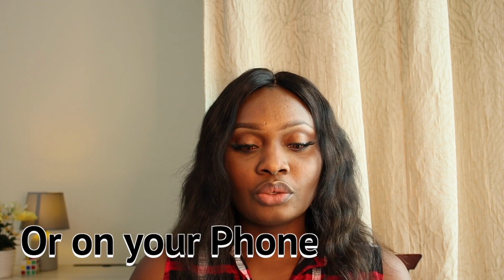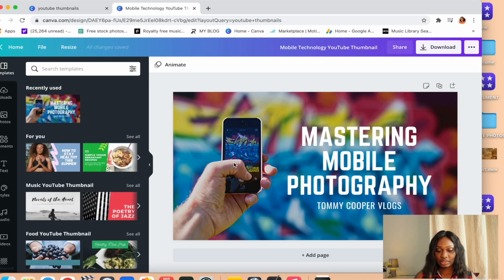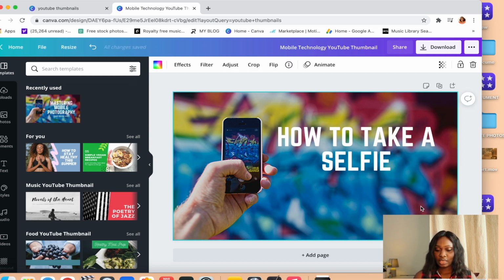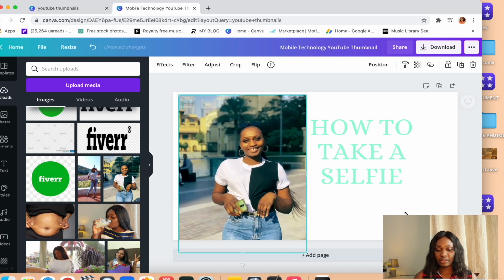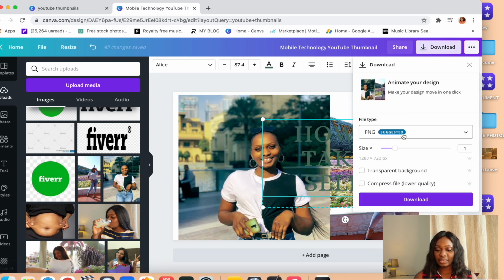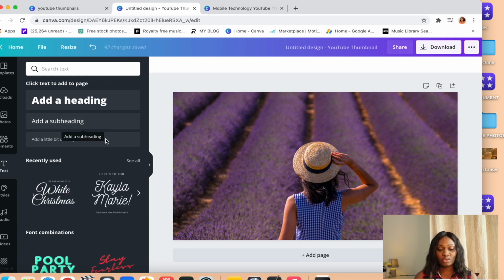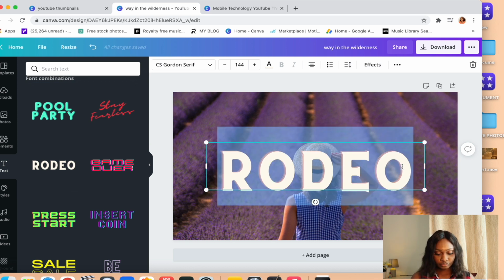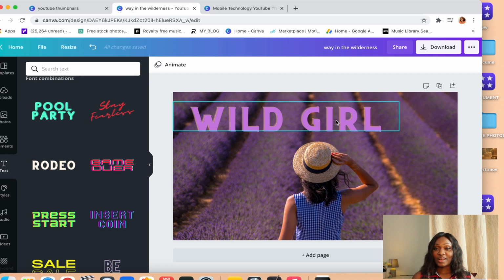How to Make a Thumbnail for YouTube Videos - Easy & Free!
YouTube thumbnail tutorial walkthrough exactly how to make a thumbnail for YouTube Videos that CONVERTS, fast and easy using just free software!